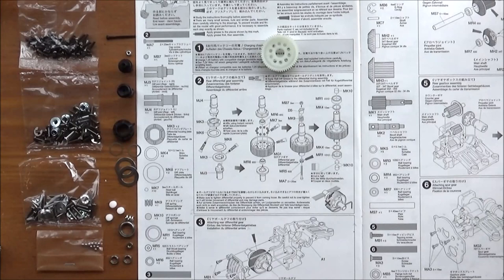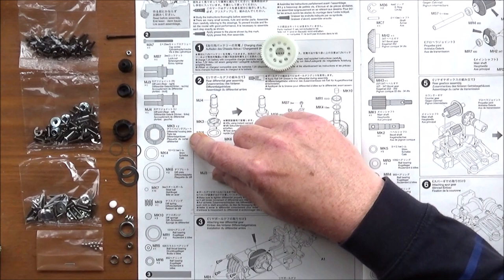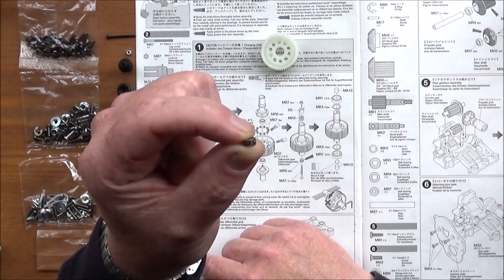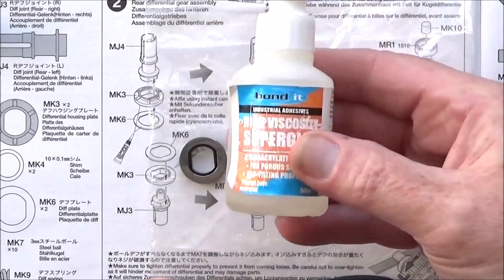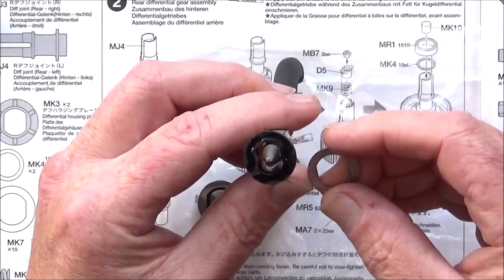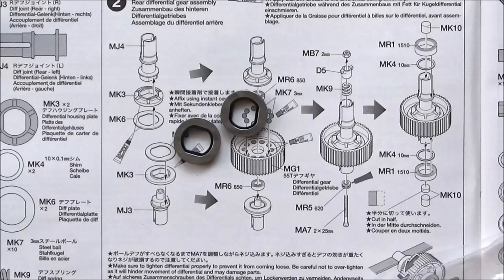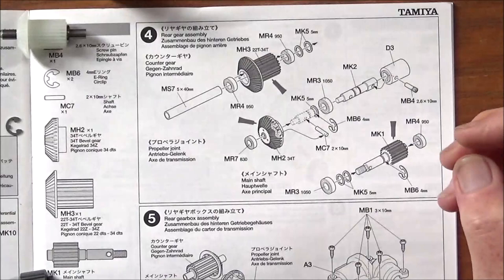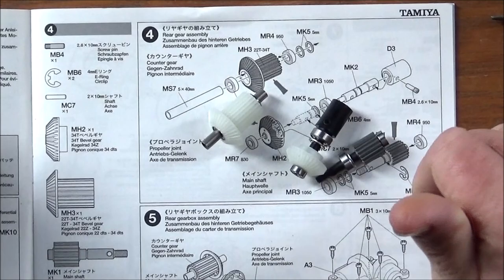Tamiya Dark Impact DF 03 Build Steps 1 to 4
Hello and welcome to the first of my build videos of the Tamiya Dark Impact on the DF-03 chassis. Today's episode covers steps 1 to 4 making up the rear ball diff and associated gears.
Specifications
Item No: 58370
Length: 387mm
Width: 250mm
Height: 145mm
Lowest Ground Clearance: 24mm
Wheelbase: 272mm
Weight: Approx. 1156g
Tread: (Front) 217mm, (Rear) 203mm
Tire Width/Diameter: (Front) 33/87mm, (Rear) 43/87mm
Frame: Monocoque
Drivetrain: Shaft-driven 4WD
Diff. Gear: Front/Rear Ball Diff.
Steering: 3-piece Tie Rod
Suspension: 4-wheel Double Wishbone
Dampers: (Front) CVA Damper Mini, (Rear) CVA Oil Damper Short
Motor: Type RS-540
Speed Controller: ESC